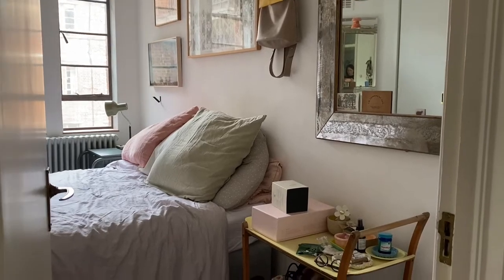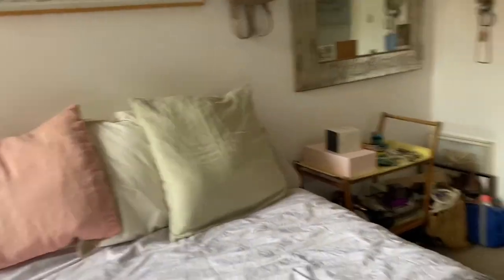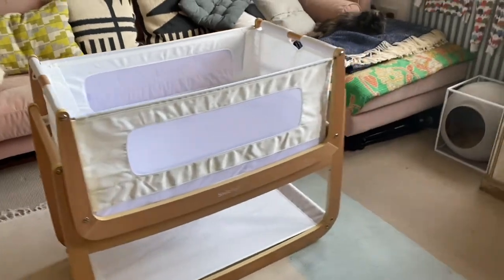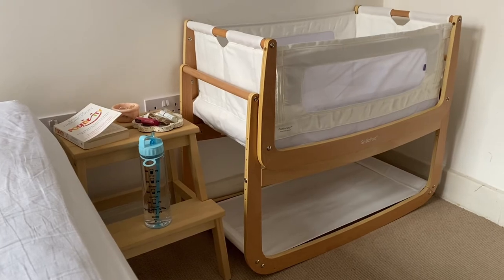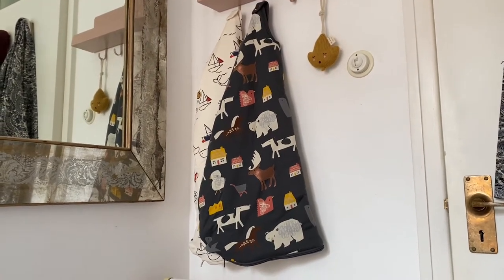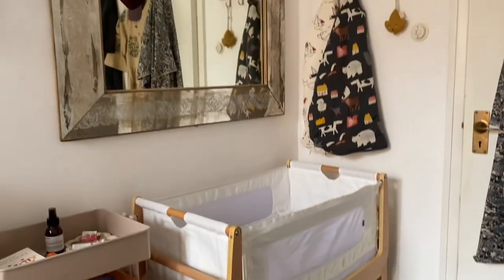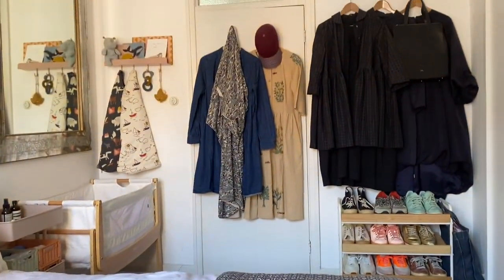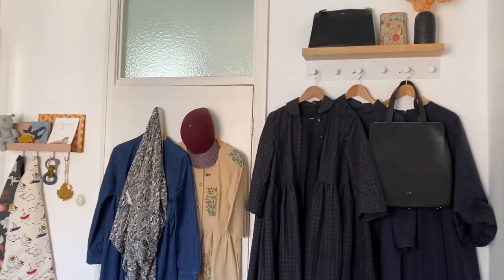The Nursery Nook - Getting Our Bedroom Ready for Baby no.2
So here's my wee restyle and reorganise of our bedroom to make space for the new baby on the way. I'm so happy with the result. It's made the room nicer for us too.

Lizzie